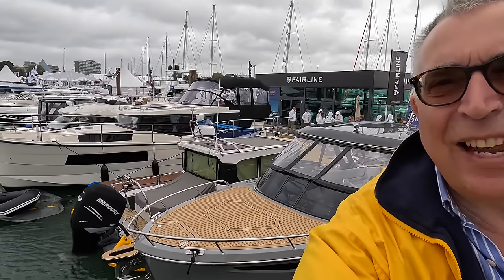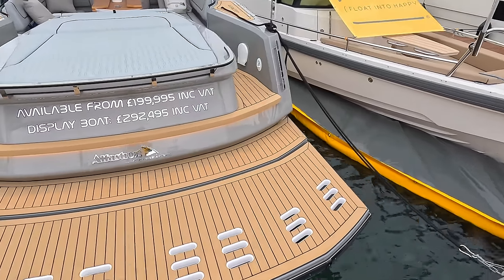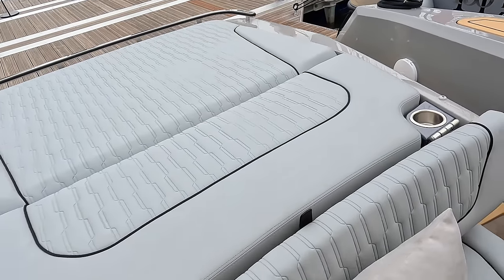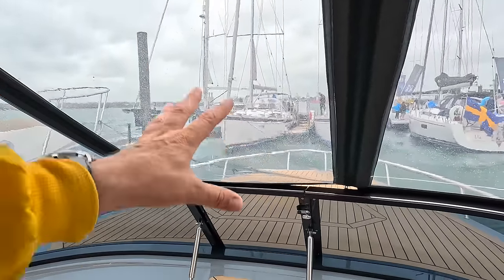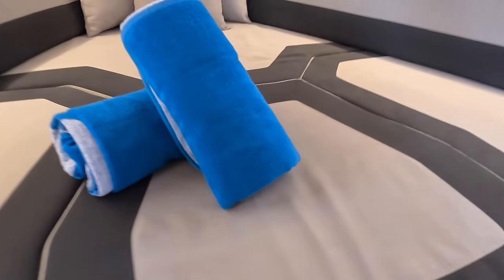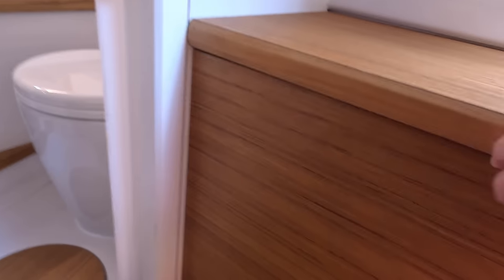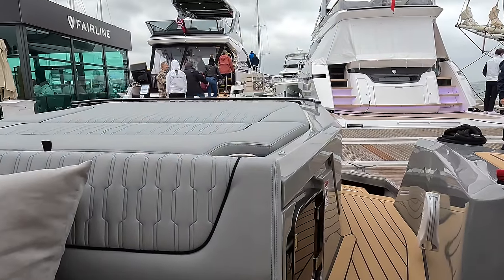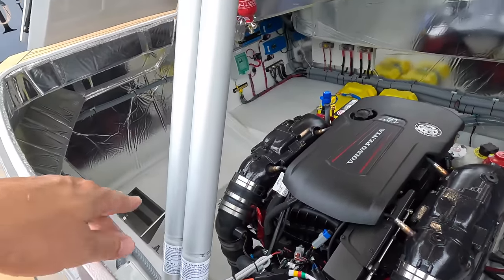£292,000 Yacht Tour : Alfastreet 28C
A funky looking high performance sportsboat, the Alfastreet 28C.